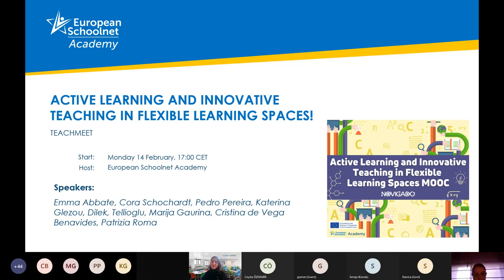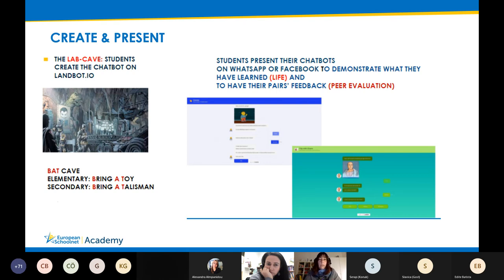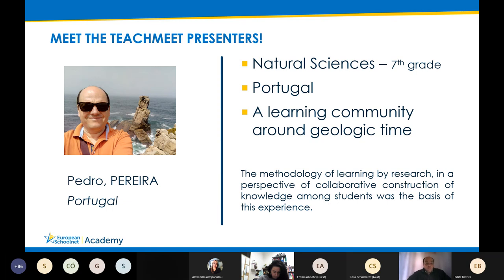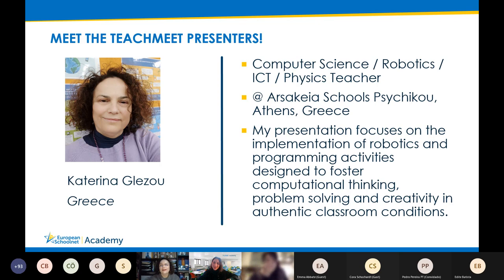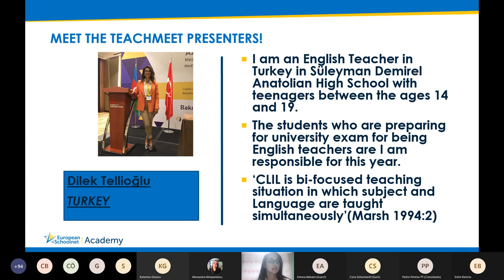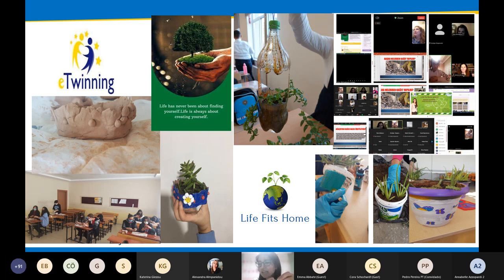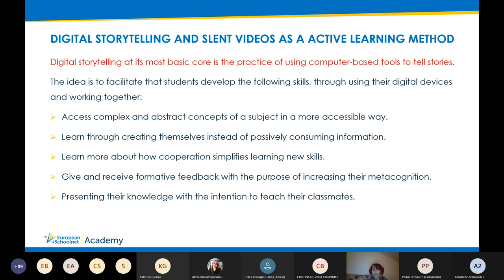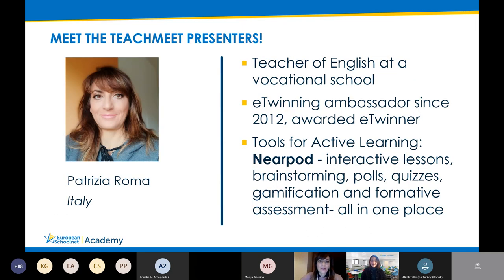Active Learning and Innovative Teaching in Flexible Learning Spaces - TeachMeet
The TeachMeet event is part of Active Learning and Innovative Teaching in Flexible Learning Spaces MOOC, during which participants presented their learning scenarios.

The course aims to support teachers, school leaders and related stakeholders in the transition from a conventional and teacher-centered classroom into teaching practices that promote active learning with the support of flexible, innovative learning environments and the use of relevant ICT.

The Novigado project aims to create an active online community of educators engaged with innovating in their teaching and providing this community access to all project results, including the Active Learning Reference Framework, training handbook on active learning, guidelines on innovative learning environments, and recommendations for schools and policy-makers. The online community and the results will be linked with the European Schoolnet's Future Classroom Lab that provides a longlasting platform to benefit from the outcomes of this project.

The Novigado project is funded with support from the European Commission's Erasmus+ Programme. This publication/website reflects the views only of the author, and the EC cannot be held responsible for any use which may be made of the information contained therein.